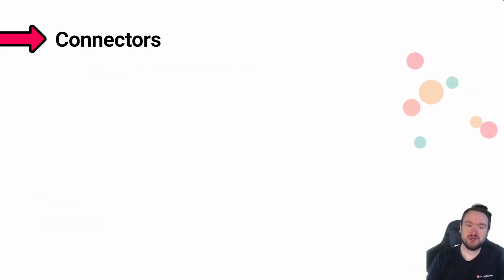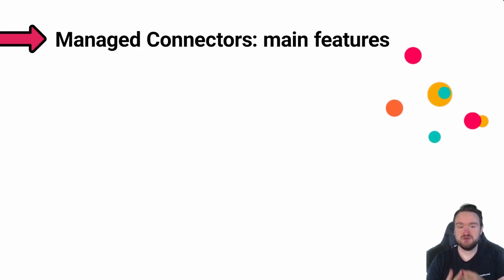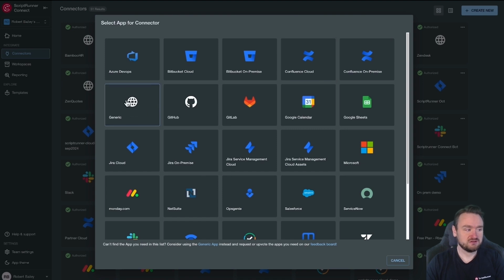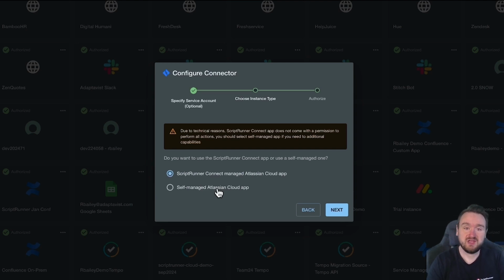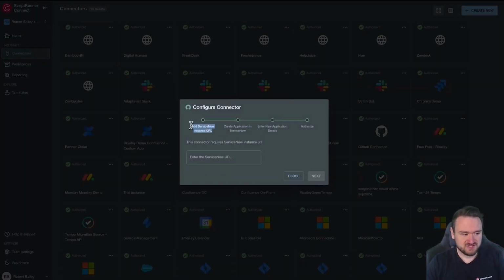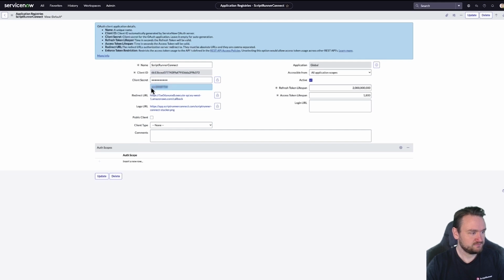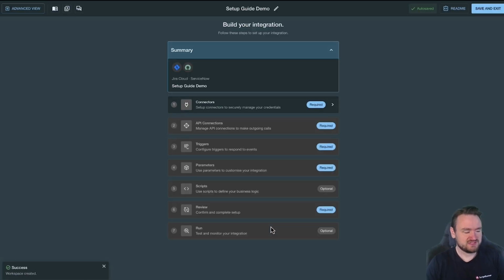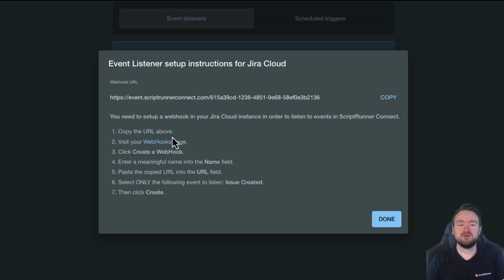How to create and use Managed Connectors | ScriptRunner Connect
Senior Customer Success Manager Bobby Bailey is here to explain how quick and easy it is to create and use Managed Connectors with the integration platform, ScriptRunner Connect.

Built by the teams behind ScriptRunner with 40,000 installations worldwide, ScriptRunner Connect allows you to integrate all of your Atlassian apps with other popular and bespoke apps all in one single platform. An assisted coding environment helps you get started quickly and gives you the tools to overcome the most complex integration challenges.

Follow ScriptRunner!